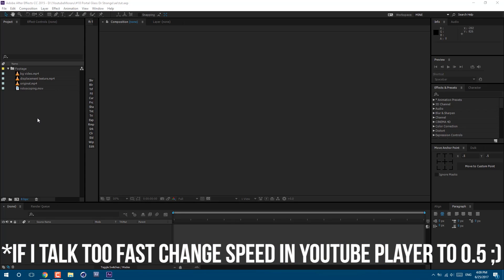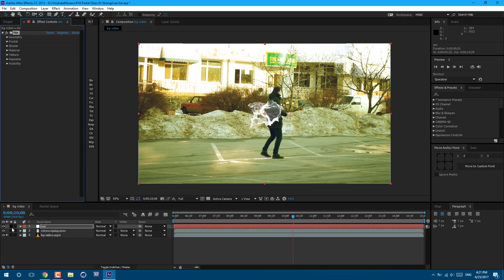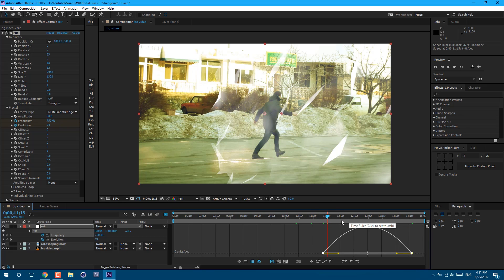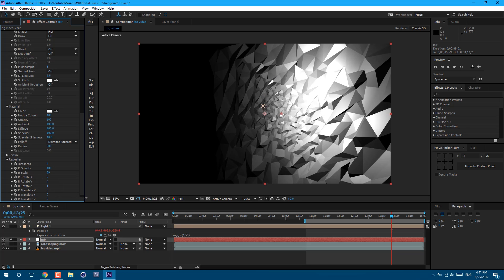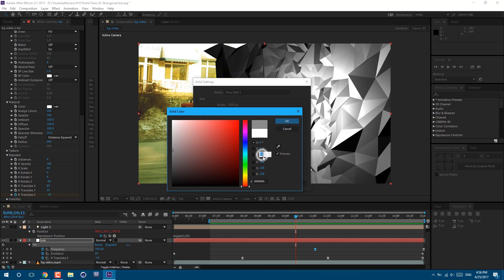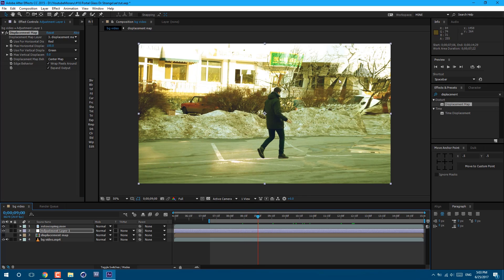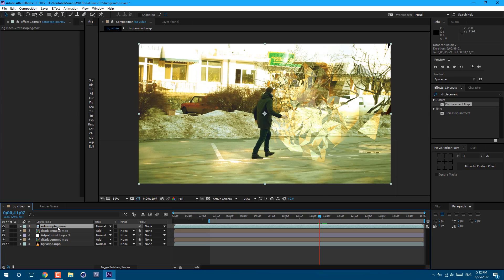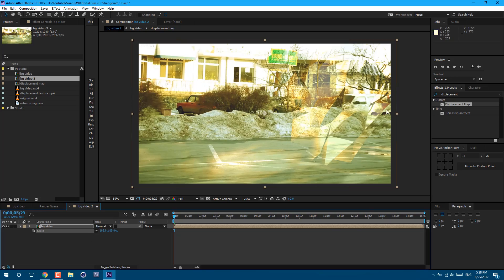Mirror Dimension from Doctor Strange - Quantum Break Effect - Trapcode Mir: After Effects Tutorial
0:01
2:45
4:48
6:33
8:33
10:34
12:40
14:00